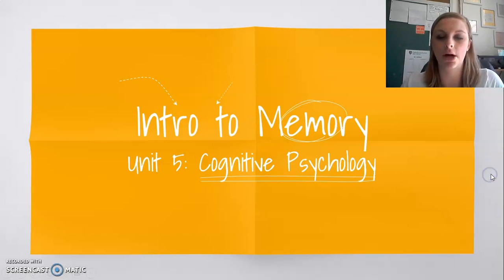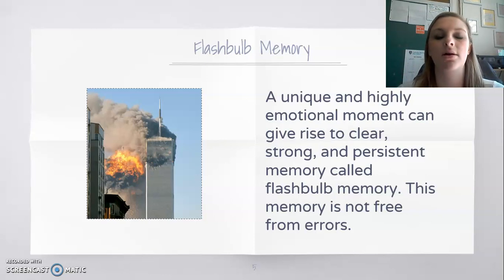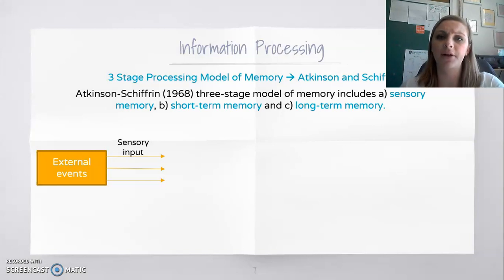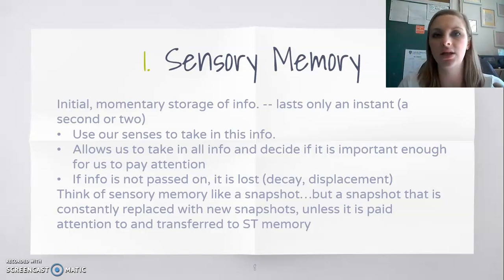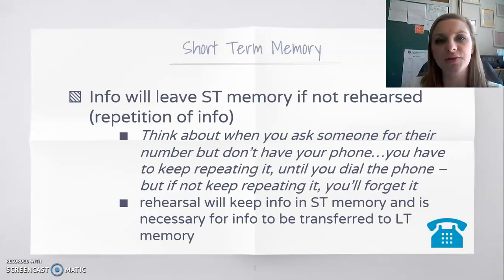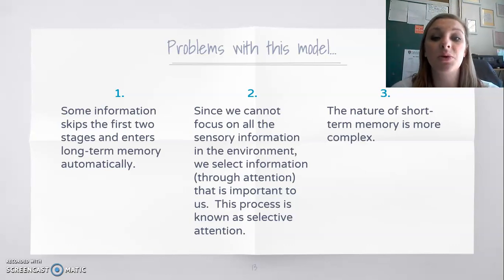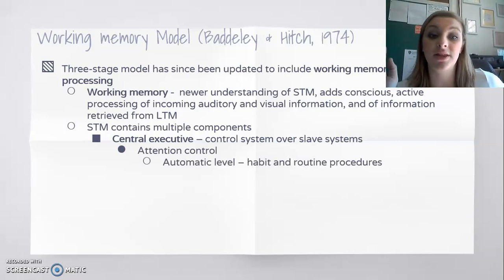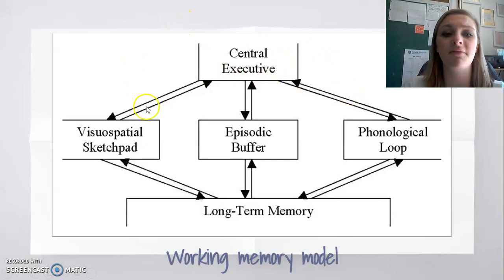Unit 5 - Intro to Memory